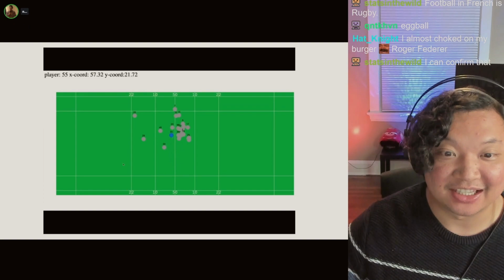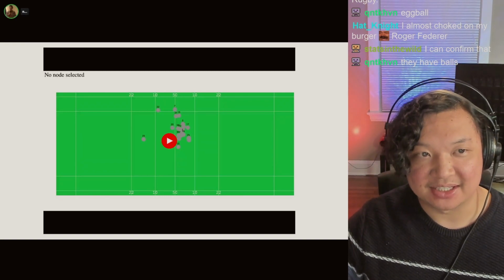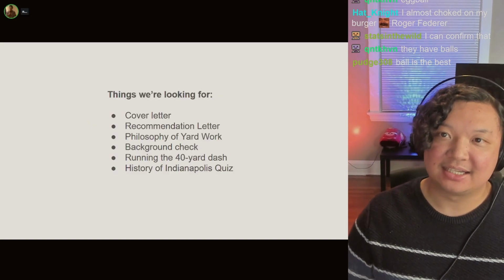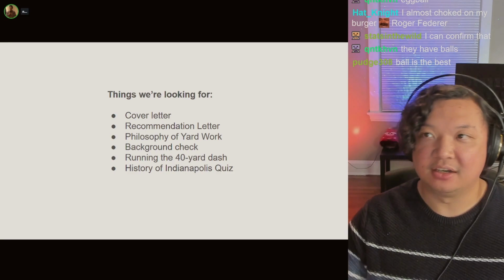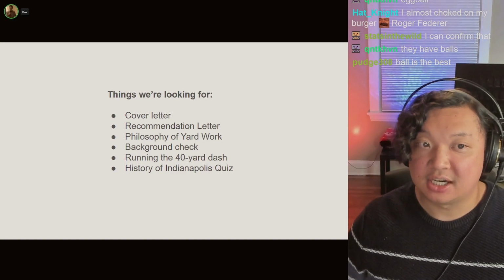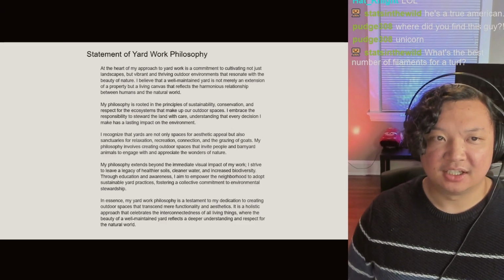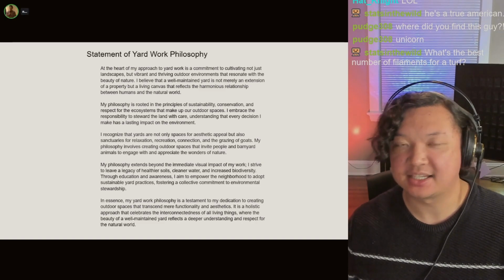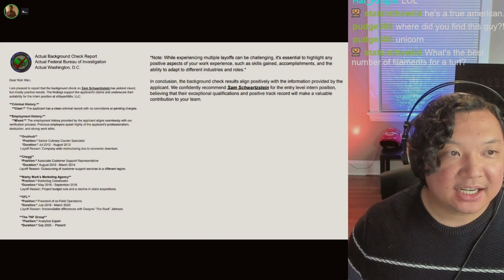Big Data Bowl Team Huddle - Week 7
Video Editor: Tony Pelleriti @TonyPelleriti​